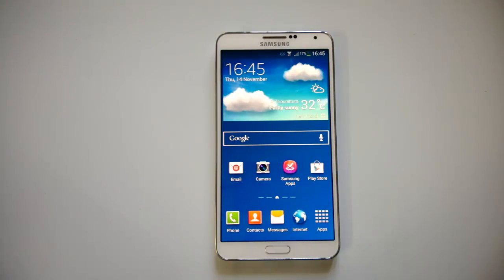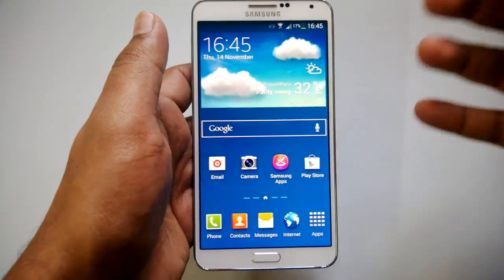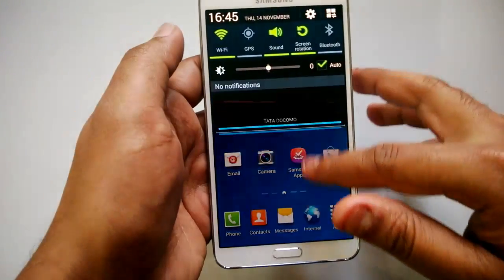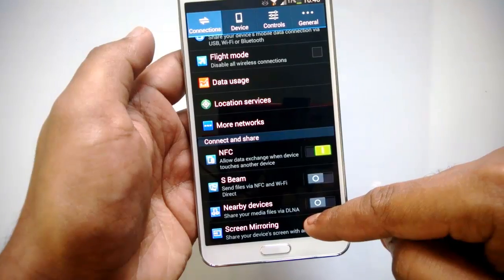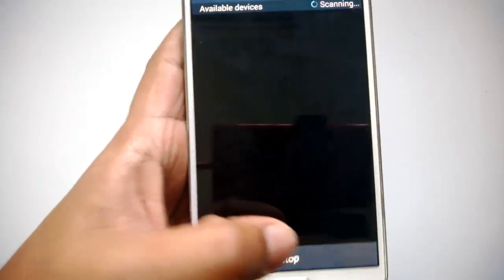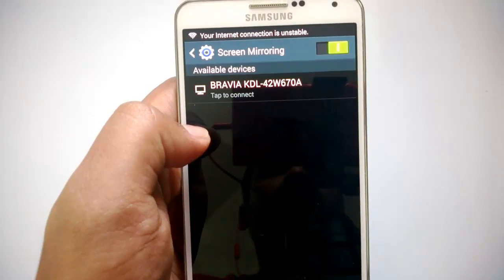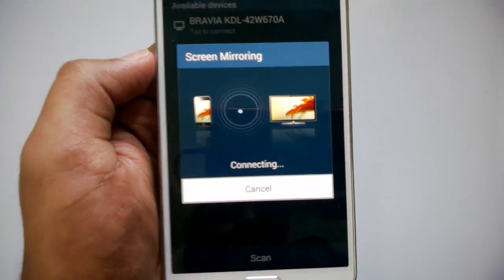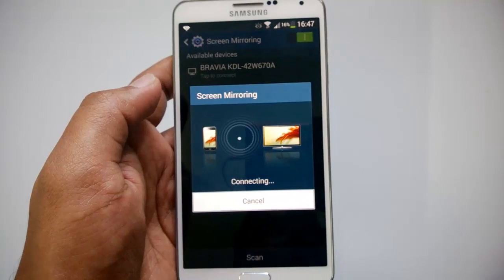Screen Mirroring on Samsung Galaxy Note 3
Screen mirroring allows you to mirror the screen on Samsung Galaxy Note 3 on to other Wi-Fi enabled devices like Smart TVs